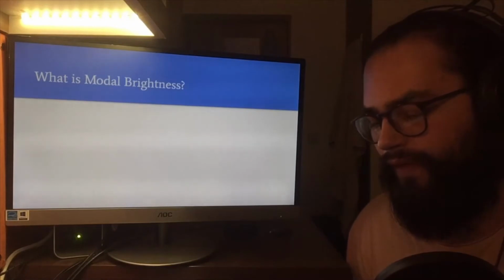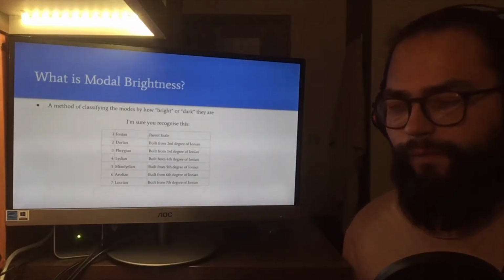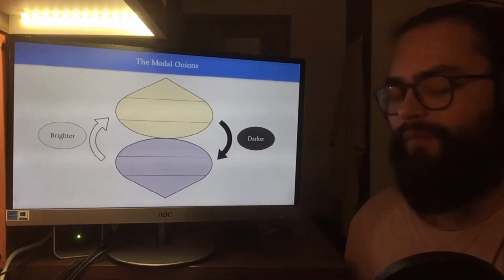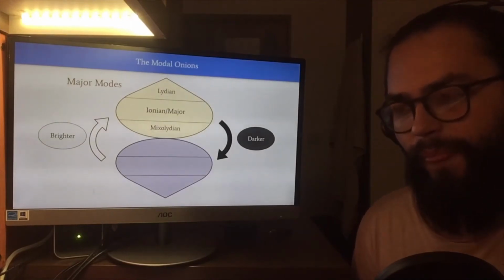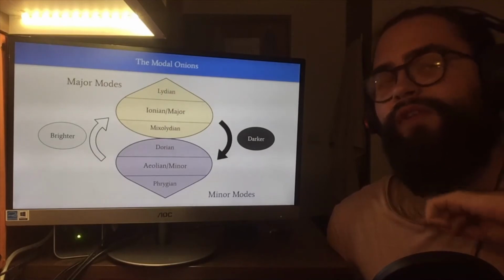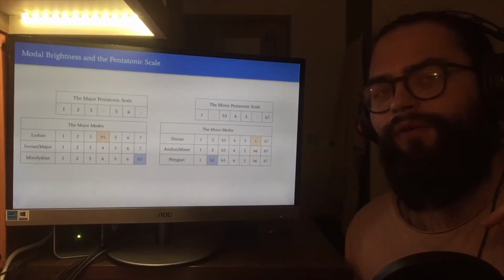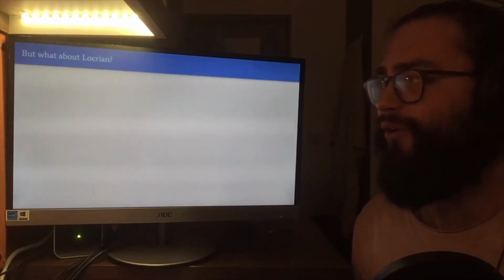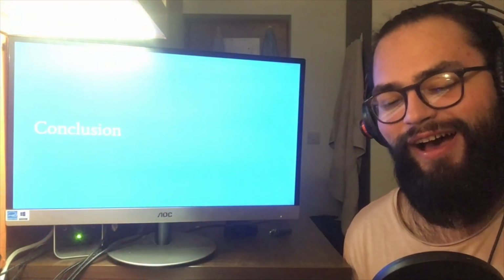Chilled out Music Theory - The Modal Onions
Little video to explain what I feel is an underutilised concept in music theory: modal brightness. Did this for a uni project but I figure I might as well upload here